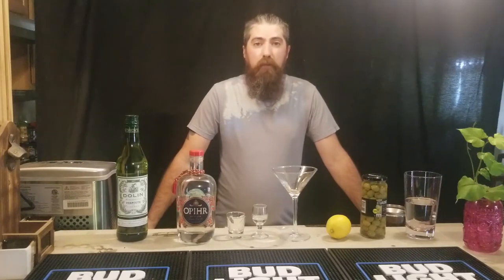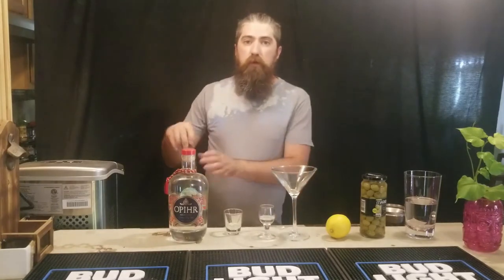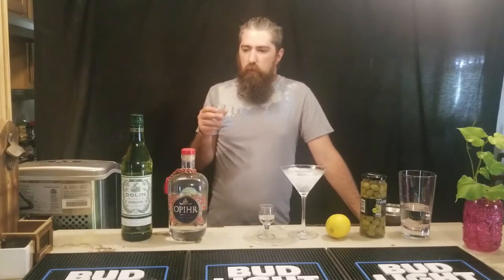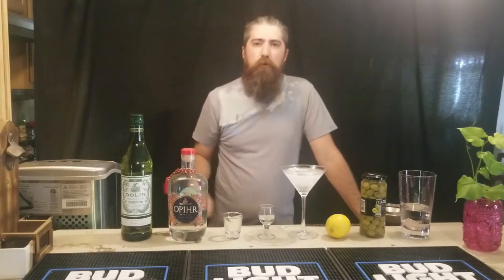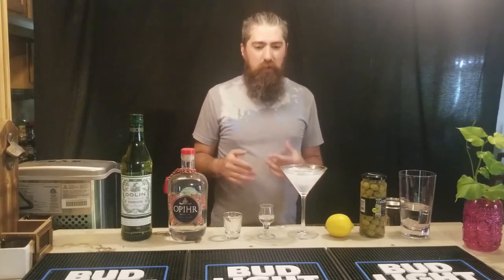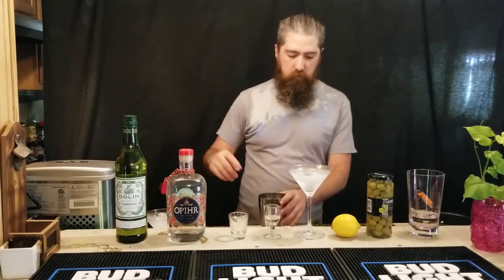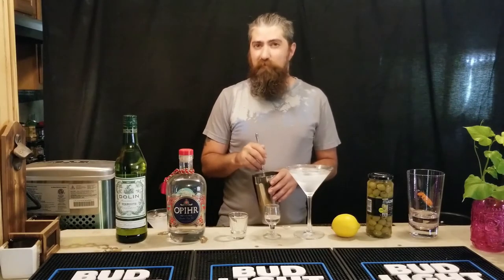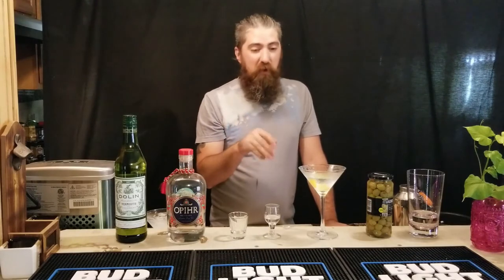Opihr Gin/Martini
I review Opihr london dry style gin, and make a martini